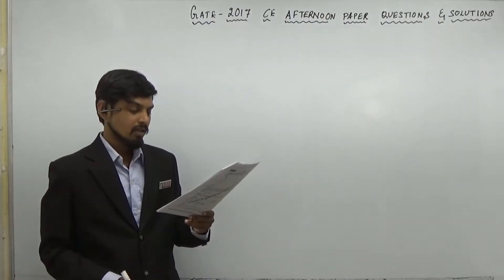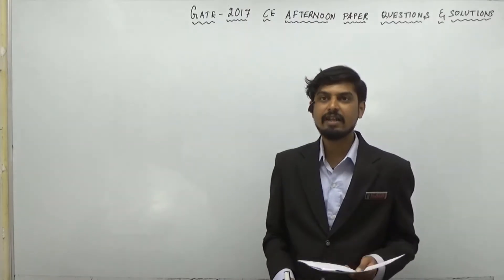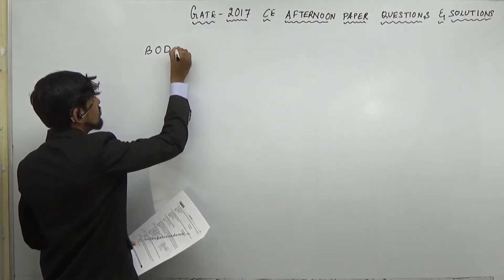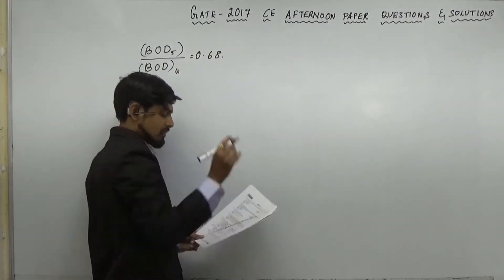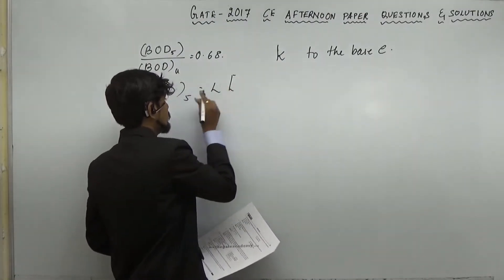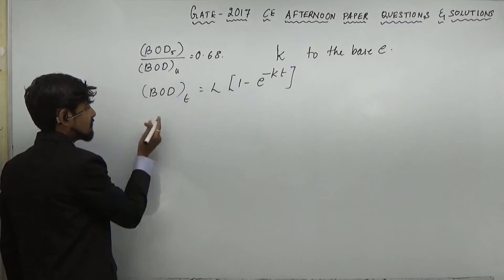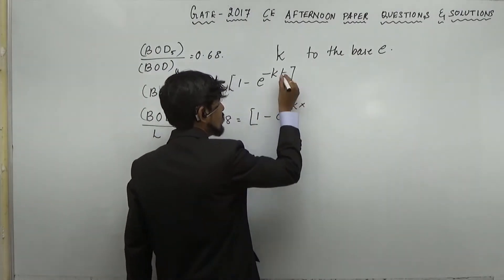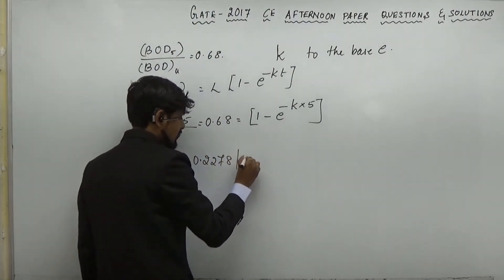GATE 2017 Solutions | CE | 12 - Feb Afternoon Session | ENV